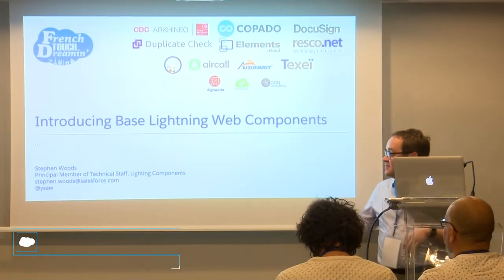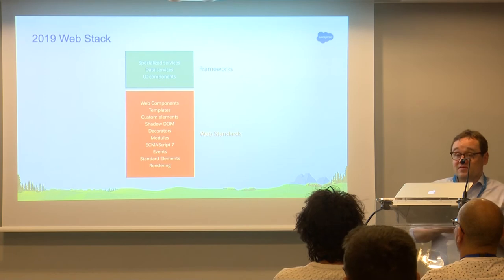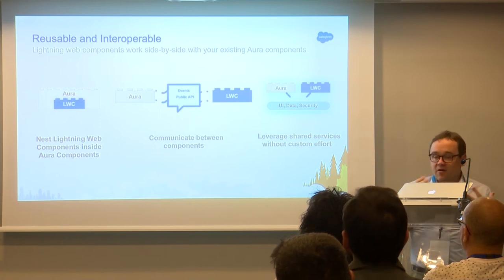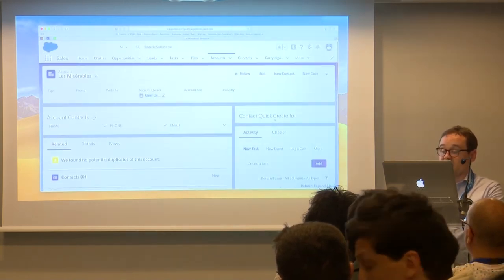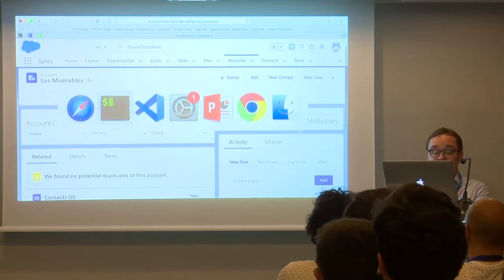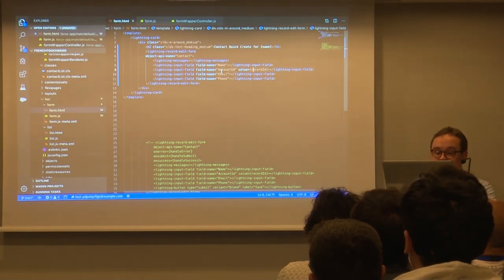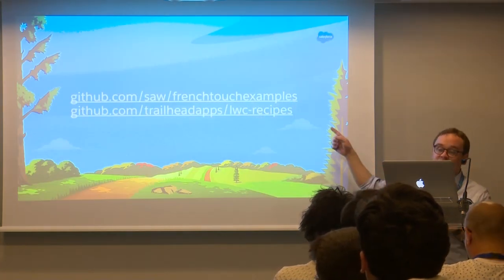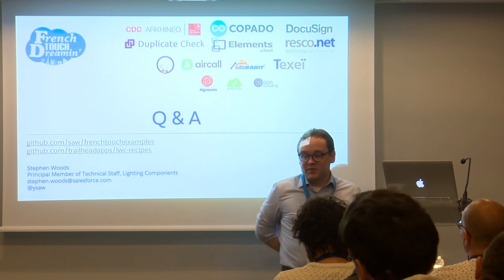FTD19 - INTRODUCING BASE LIGHTNING WEB COMPONENTS by Stephen Woods - Developer Track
Lightning Web Components introduces an exciting and productive way to develop custom components for the Lightning Platform. With Lightning Base Components you can use the same components you’re used to from Aura to quickly create beautiful user interfaces with our new programming model.

In this talk I’ll cover how you can use Lightning Base Components to quickly create dynamic user interfaces. I’ll also cover how we, at Salesforce, use the same tools you use to implement the Lightning Base Components. I’ll share best practices we’ve developed on the Lightning Base Components team.